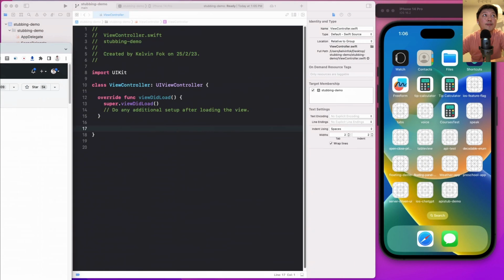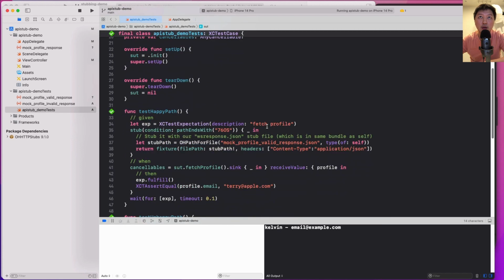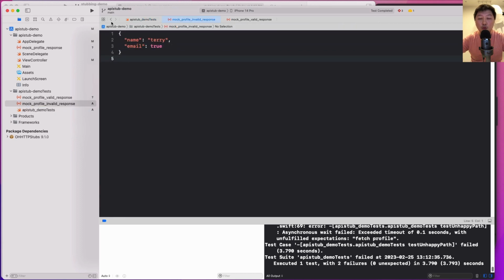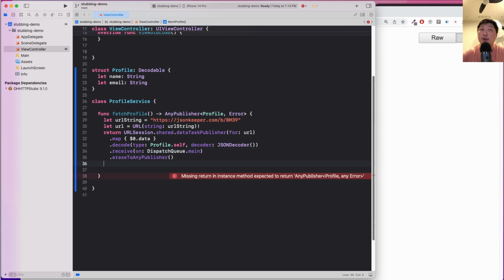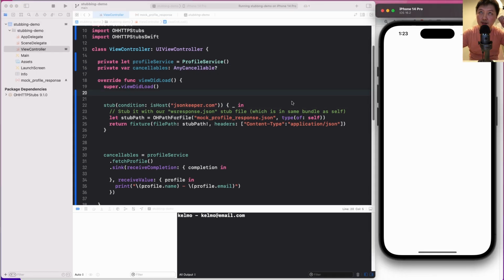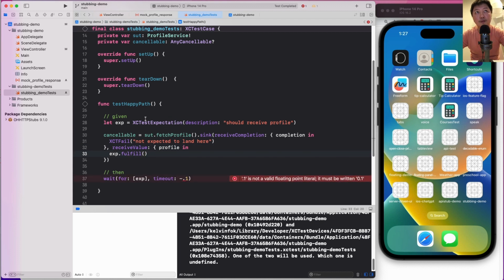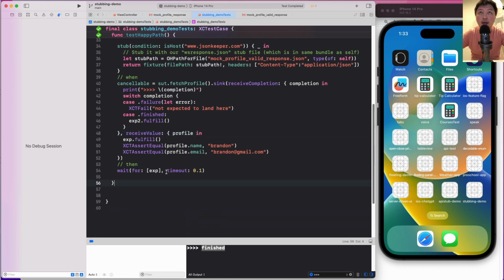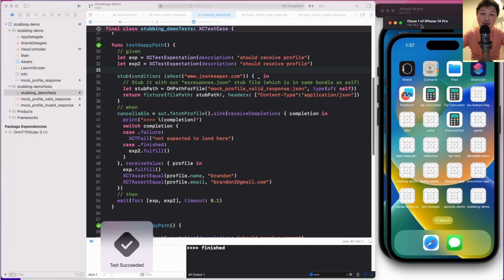Stubbing API with OHHTTPStubs (including API testing)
In this video, we learn how to use OHHTTPStubs for adhoc stubbing as well as API testing.

If you benefited from this video, check out my detailed courses below